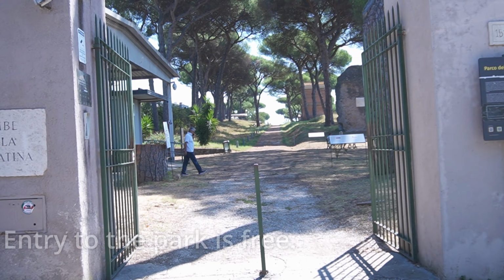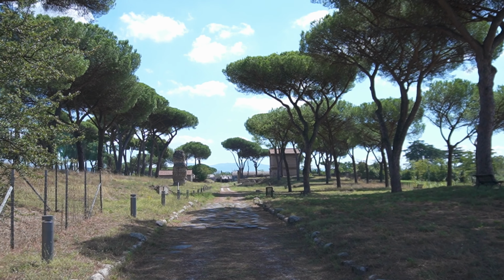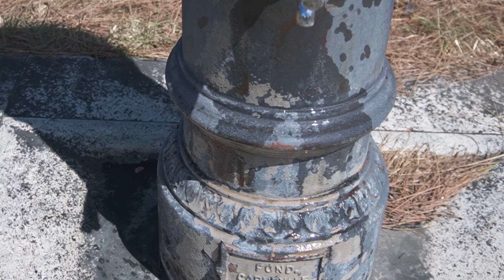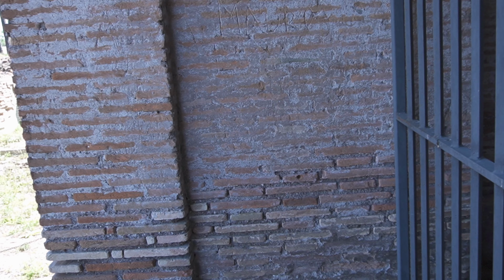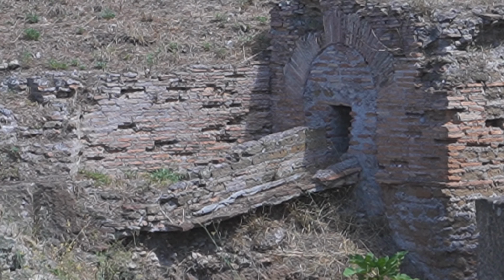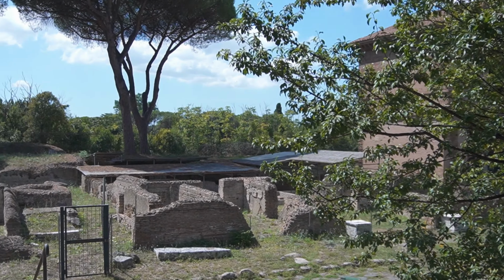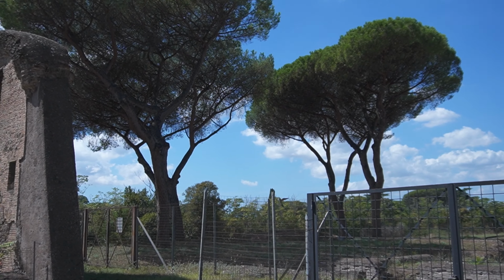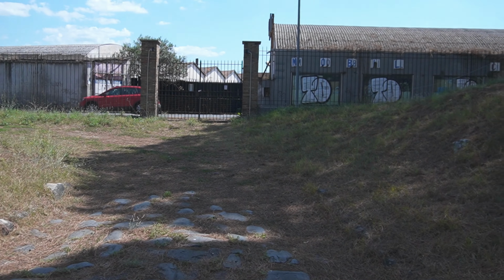You Won't Find These Ancient Roman Tombs Unless You Know Where To Look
This Forgotten Roman Road is Older Than the Via Appia
Join me as I explore the Park of the Via Latina, or the Latin Way and look a the ancient Roman tombs that line the road.